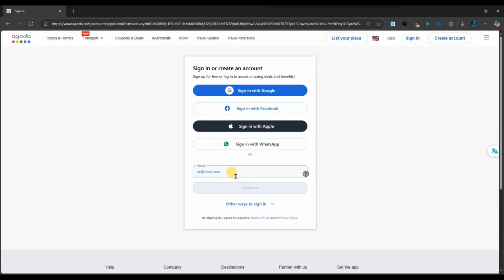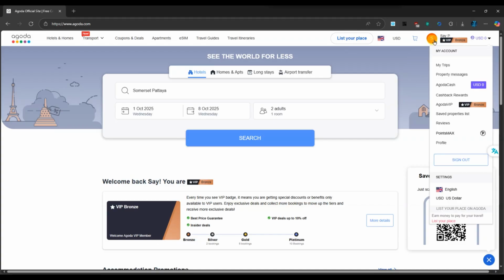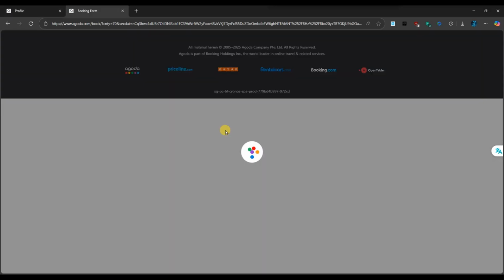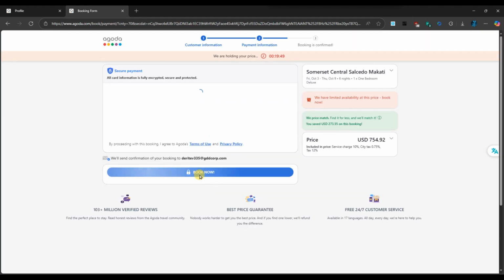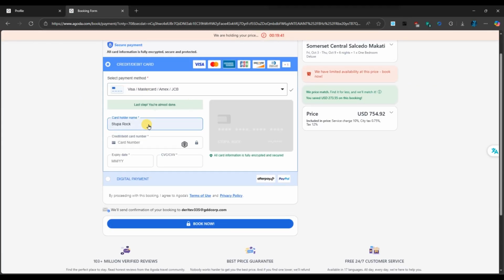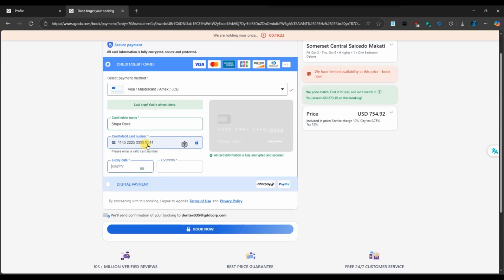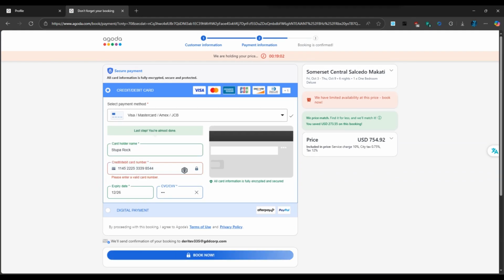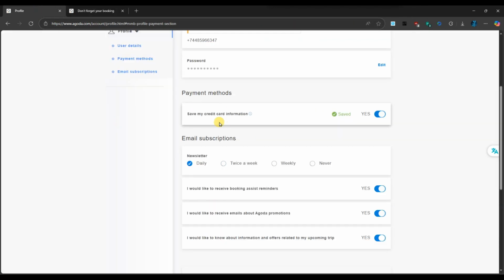How to Change Payment Method on Agoda 2025?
Want to update or switch your payment method on Agoda? In this easy step-by-step tutorial, we’ll show you exactly how to change payment method on Agoda using the official website. Whether you want to use a new credit card, update billing information, or manage multiple payment options, this guide has you covered.

We’ll walk you through logging in to your Agoda account, accessing the Profile and Payment Methods section, selecting a saved payment option, or adding a new one. You’ll also learn how to apply the new payment method to your existing bookings securely. Changing your payment method ensures smooth checkout, secure transactions, and hassle-free hotel bookings on Agoda.

This tutorial is perfect for anyone looking to update Agoda payment method, change Agoda credit card, manage Agoda booking payment, or securely edit payment info efficiently. Stay in control of your travel payments and enjoy safer, faster bookings every time.